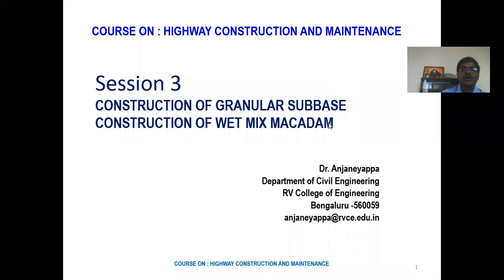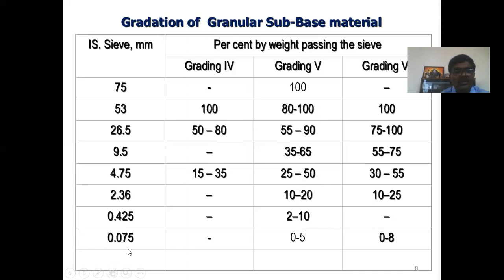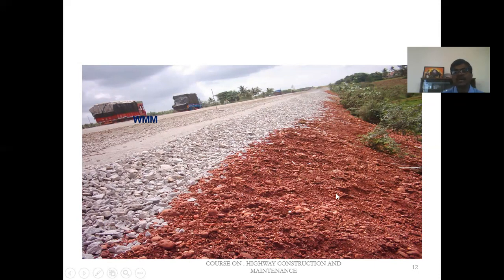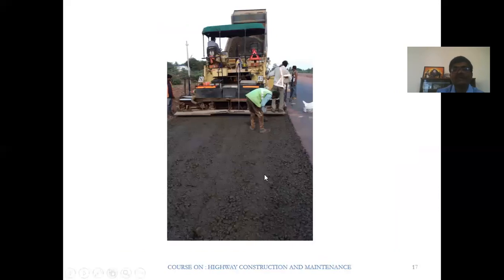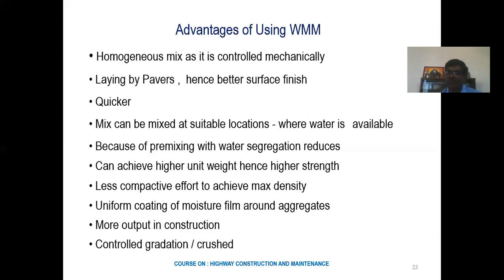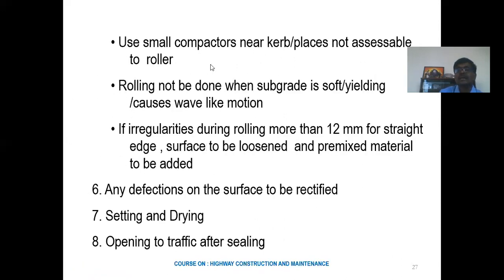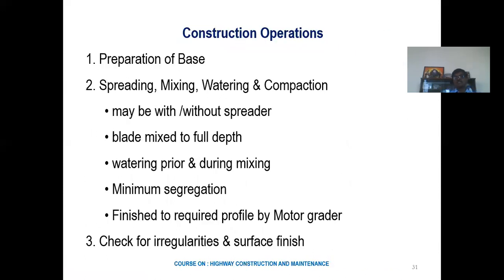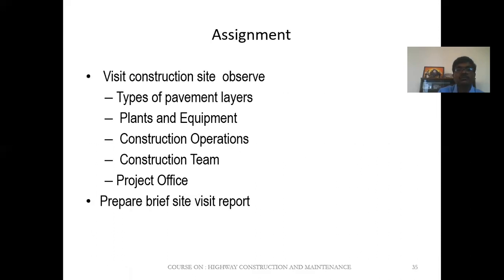Construction of Subbase and Base of Highway Pavements II Dr Anjaneyappa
Anjaneyappa is currently Associate Professor in RV College of Engineering, Bengaluru. He was earlier worked with consultancy organisations and involved in Preparation of Project reports of highway projects. He is closely associated with road industry for more than two decades and involved in organising training programs for KPWD, BBMP, KRRDA and other organisations on various topics of highway engineering. He has carried out many consultancy projects in the field of highway engineering. He has delivered many invited talks on various topics of highway engineering in seminars / workshops/ training programs organized by many institutes.